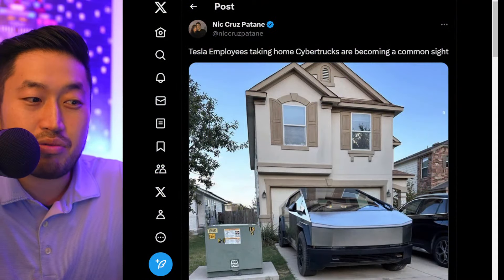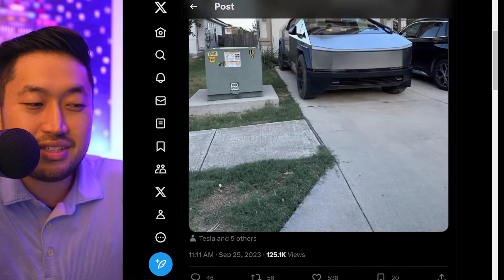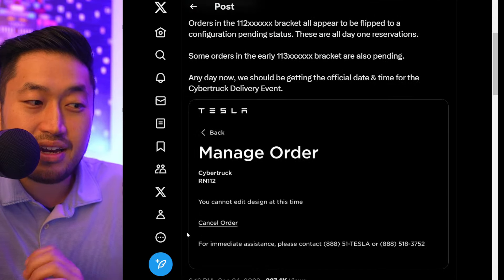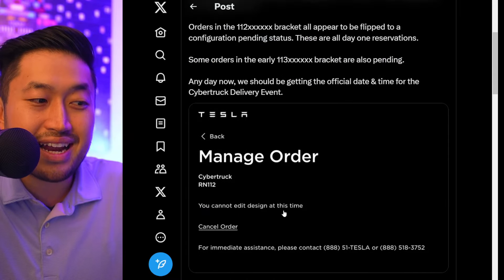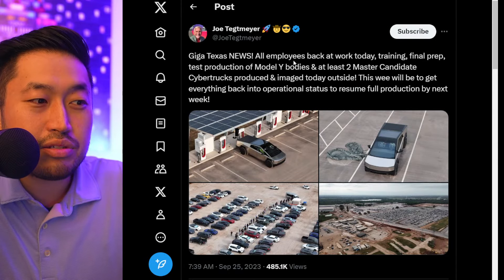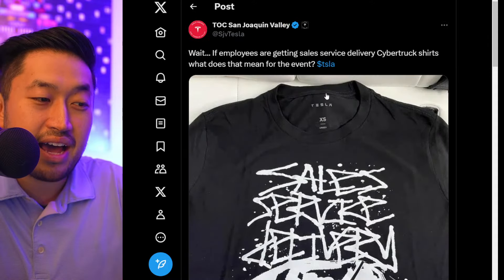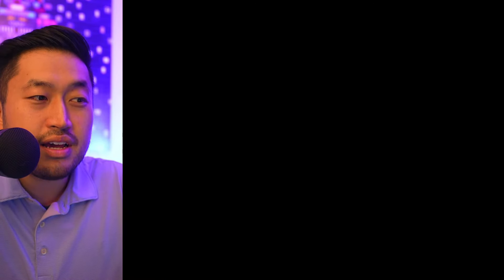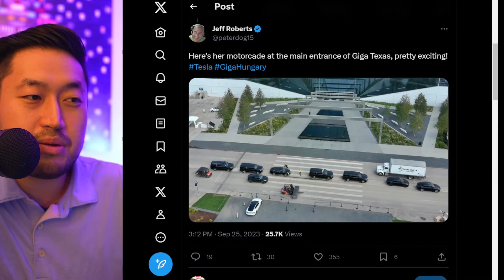1st Tesla Cybertruck Spotted in Driveway! + Delivery Event Rumors